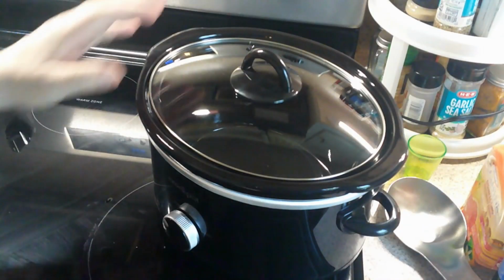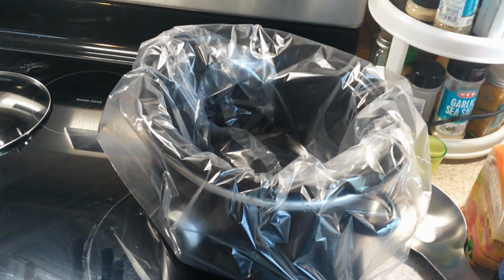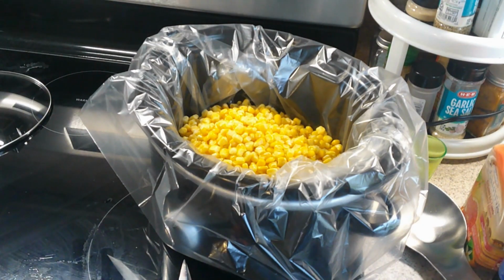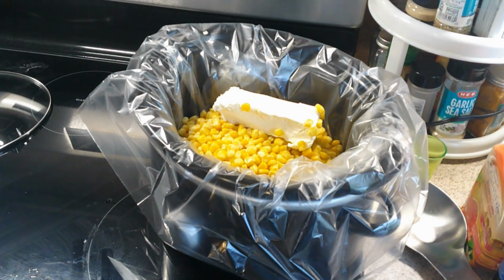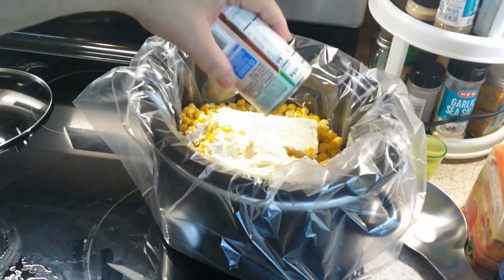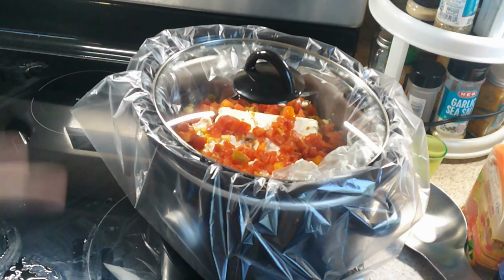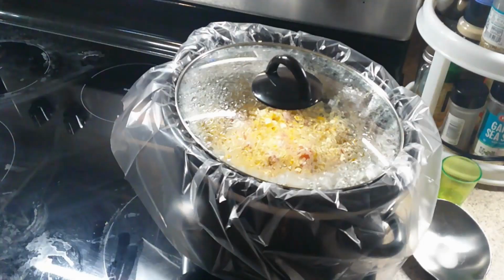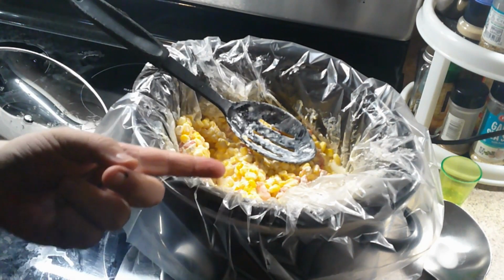SLOW COOKER CORN CASSEROLE - This Vet Cooks epi. 58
In this VERY, VERY MERRY HOLIDAY episode of THIS VET COOKS, Dave, makes his take on a recipe from the EATING WELL WEBSITE: SLOW COOKER CORN CASSEROLE with a couple of minor modifications.

Also, look for Dave to make his NFL Predictions for Week 16 of the 2023 NFL Season.
P.S. Dave went 11-5 last week and is 111 and 1113 for the season. HAPPY HOLIDAYS!
0:00 Intro
0:16 Welcome
1:01 Introducing the new smaller slow cooker
3:00 Adding the Ingredients
8:32 Pre-TwoHour Stir & Veterans Make The Call
11:33 Two-hour stir
12:15 Start Week 16 Picks
14:43 Resume Cooking & Announcement
15:30 Removing The Slow Cooker Cover after 4 hours
16:30 Wrapping It Up

SLOW COOKER CORN CASSEROLE

INGREDIENTS
32 ounces frozen corn kernels, thawed
1 can ROTEL (diced tomatoes & green chilies)
4 ounces nonfat cream cheese
½ cup reduced-fat sour cream
½ cup low-fat milk
1 ½ teaspoons sugar (Optional)
½ teaspoon salt

DIRECTIONS
1. Combine corn, cream cheese, sour cream, milk, sugar (if using), ROTEL and salt in a 3 1/2-quart slow cooker.

2. Cover and cook on Low, stirring halfway, until the casserole is creamy, about 4 hours.

3. Serve as a Holiday Side Dish & DEVOUR!

MERRY CHRISTMAS

Support THIS VET COOKS on YouTube by
The Veteran Crisis Line is there to help. Make the Call 988 then Press 1